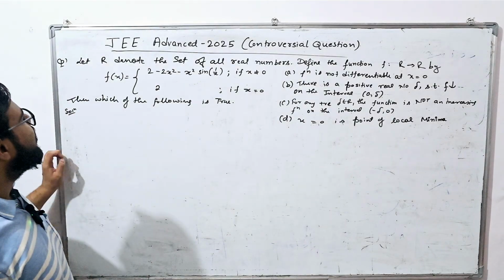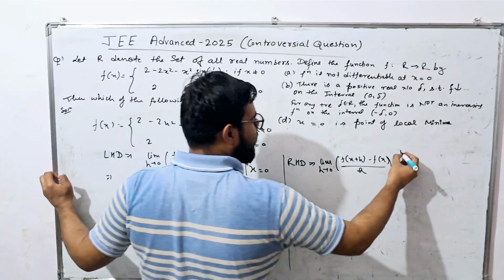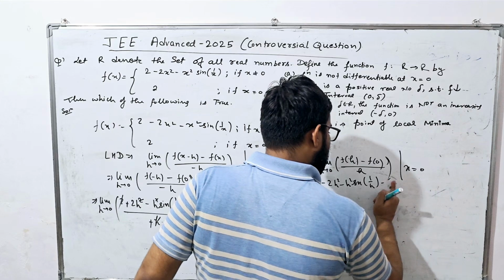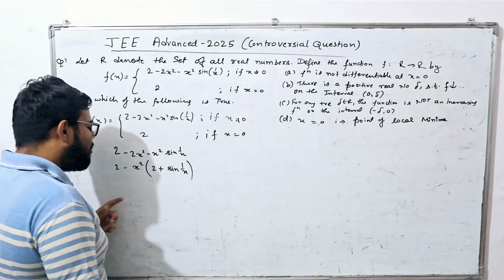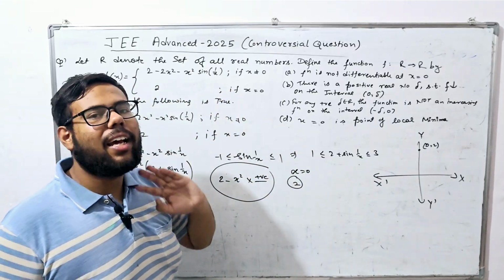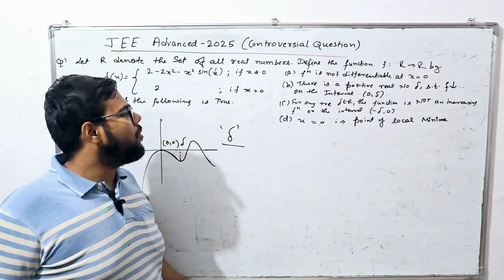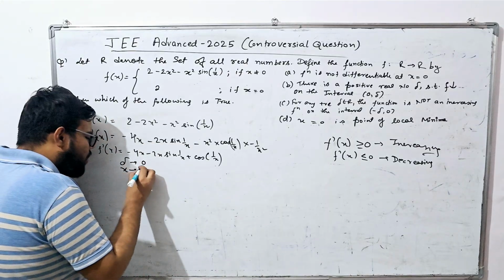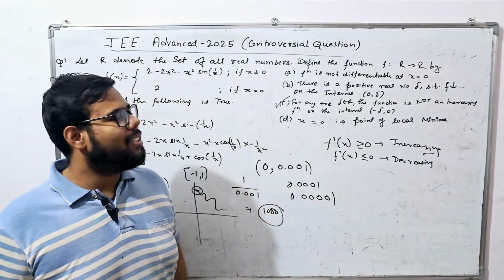Is it Really a CONTROVERSY or you are being SCAMMED 🤔 !! LET'S END THIS CONTROVERSY !!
This Question came in JEE Advanced 2025, shift 1 in Mathematics Section and many coaching claimed Option B as correct and some claimed C.

Is this Question really that much controversial? Let's try to find it and end this Controversy !

I make One Shots for Engineering Mathematics and Physics for Bachelors and Masters Courses !

I try my best to answer all questions, because it makes me learn a lot more new things and explore more in my subjects !

Please Support ❤️

Question Everything ! Think Deeply !